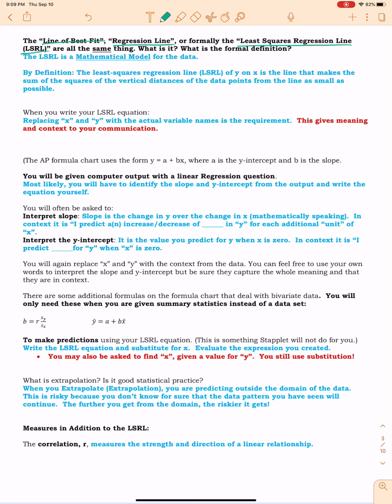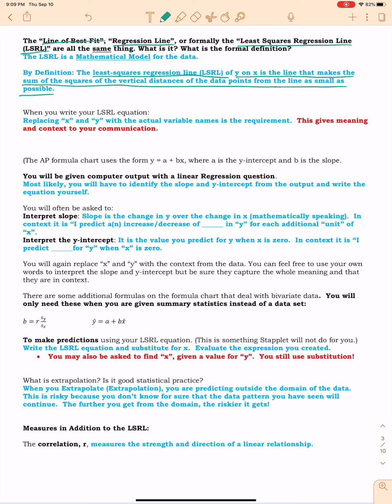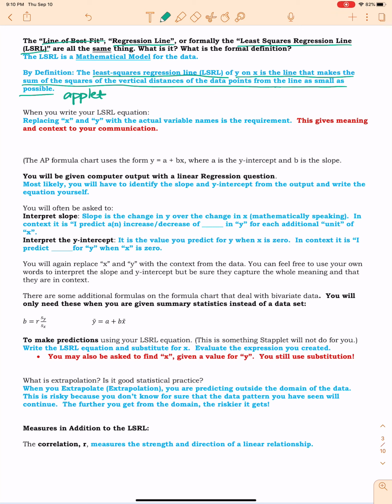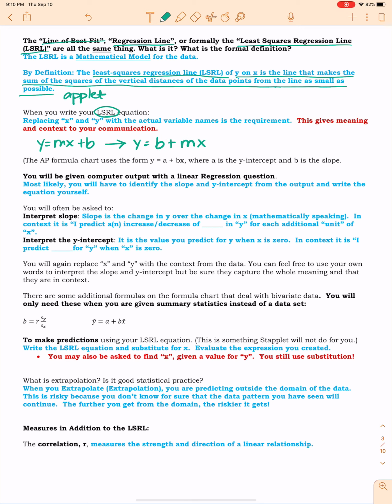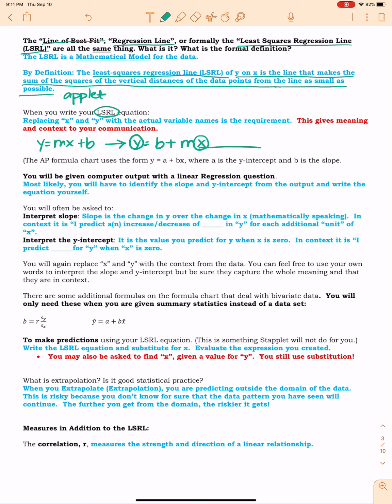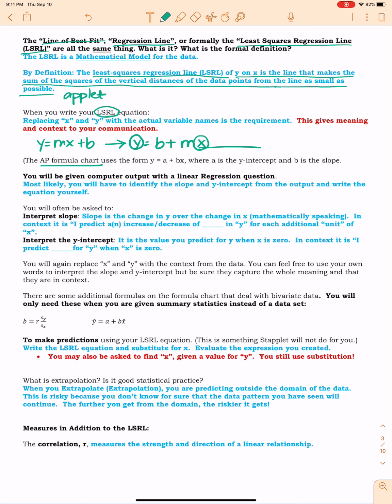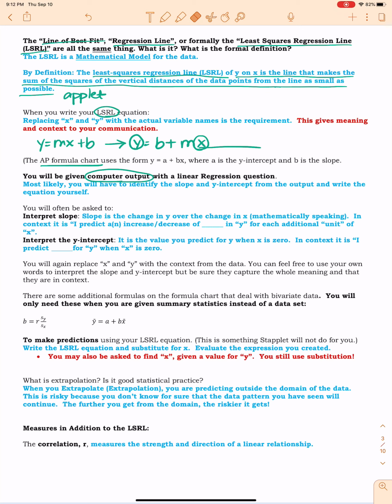Unit 2 LSRL